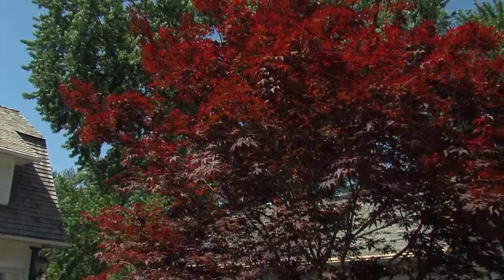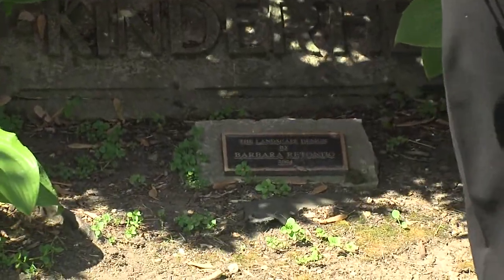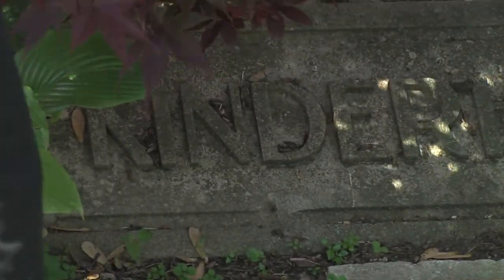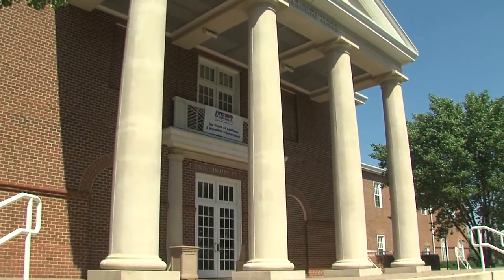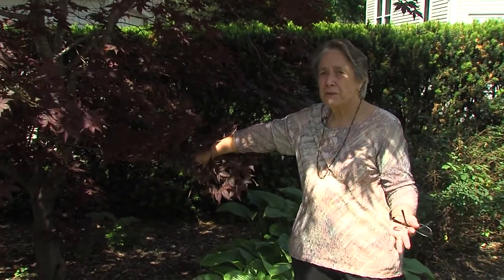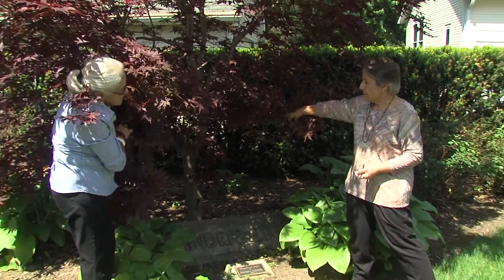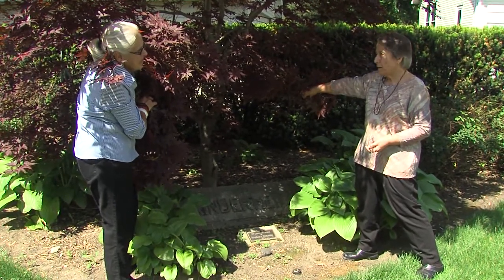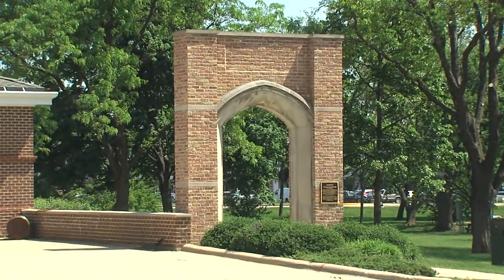A Bit of Addison History_6-16-14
A look at the Addison Museum's beautiful backyard.